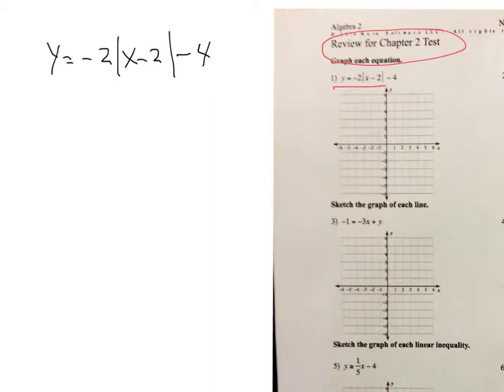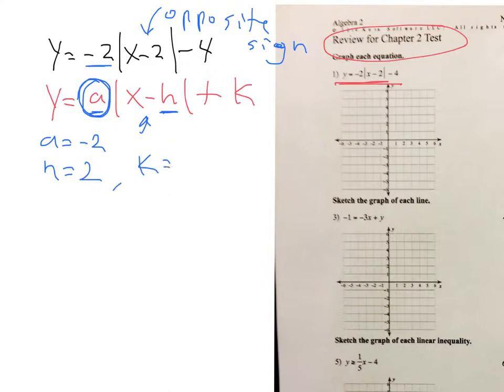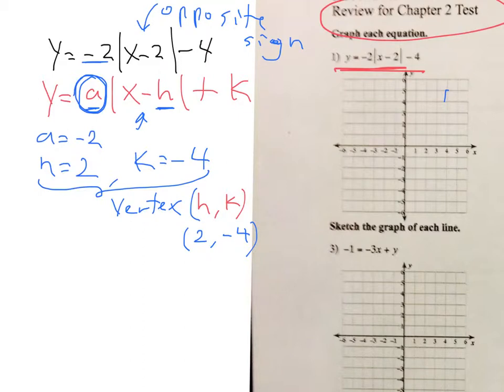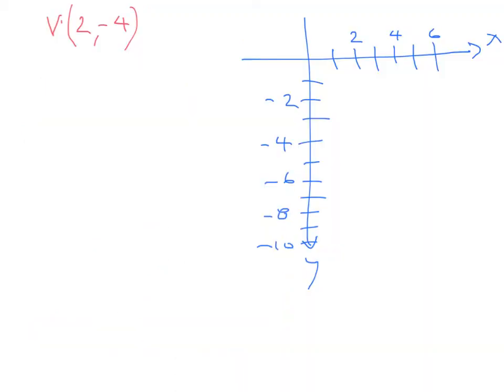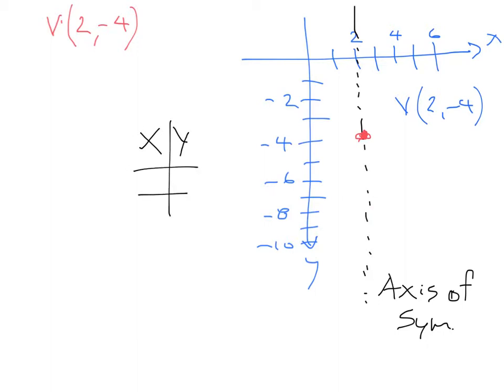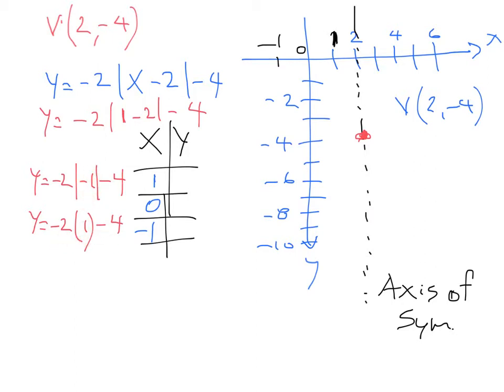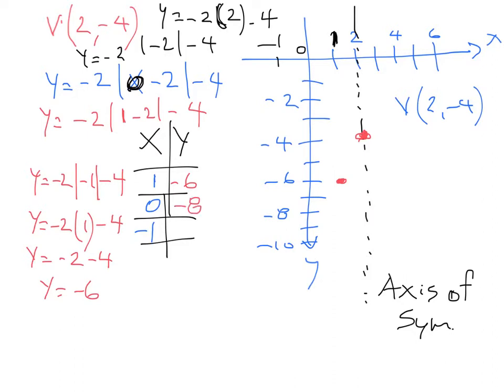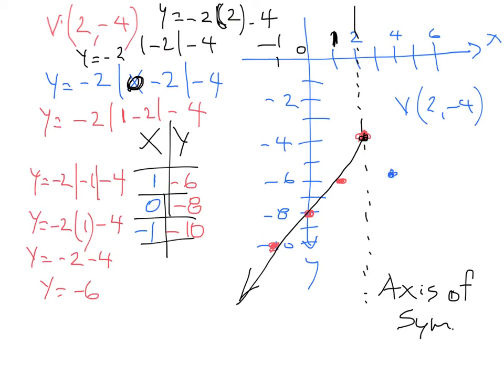Graphing Absolute Value Functions